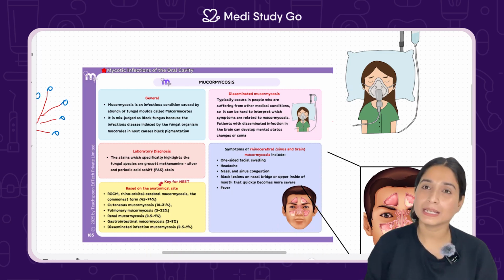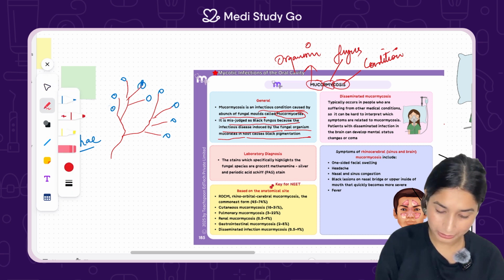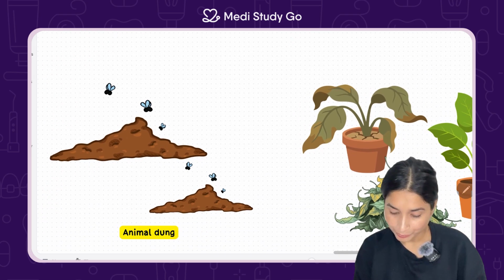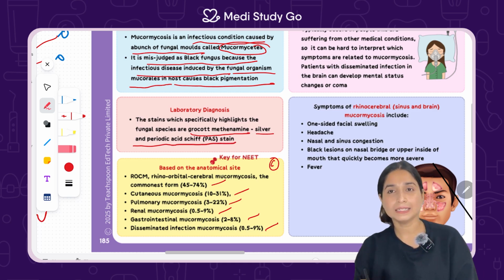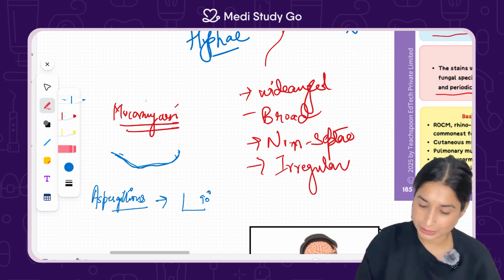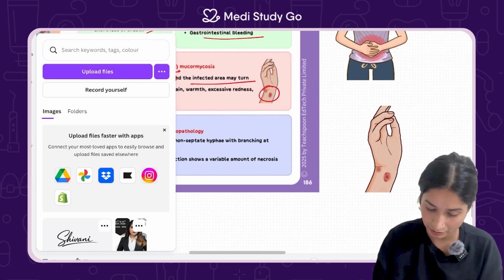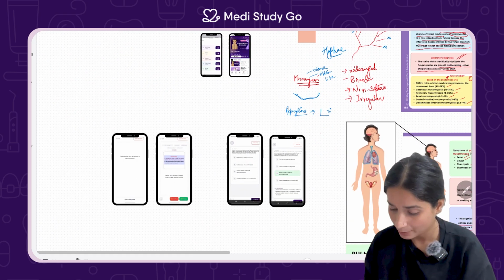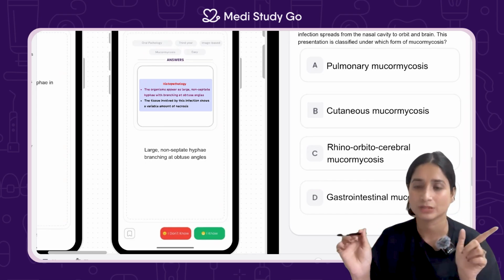Dentistry 101 | Mucormycosis | Oral pathology | BDS 3rd year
In this Oral Pathology lecture, we explain mucormycosis, a serious opportunistic fungal infection that is important for diagnosis and management in dental practice.

Mucormycosis is caused by fungi belonging to the order Mucorales and commonly affects immunocompromised individuals, especially patients with uncontrolled diabetes.

The lecture begins with the etiology and risk factors, including diabetes mellitus, immunosuppression, prolonged steroid use, and systemic illness.

You will learn about the common forms, with emphasis on the rhino-orbito-cerebral type, which is most relevant in dentistry.

clinical features

facial pain and swelling
nasal congestion or blackish discharge
palatal ulcer or necrosis
loosening of teeth
black eschar formation due to tissue necrosis

The lecture explains the pathogenesis, where the fungus invades blood vessels leading to thrombosis, ischemia, and extensive tissue necrosis.

histopathology

broad non septate hyphae
right angle branching
angioinvasion and tissue necrosis

The lecture also covers diagnosis and management, including biopsy, imaging, and antifungal therapy such as amphotericin B along with surgical debridement.

Early diagnosis is critical as the condition progresses rapidly and can be life threatening if not treated promptly.

This topic is highly useful for BDS students, dental interns, and anyone preparing for oral pathology exams and viva questions.

What is mucormycosis?
What are its oral manifestations?
What are the histopathological features?

TIMESTAMPS

0:00 - Introduction (Dr. Shivani Bandari)
0:14 - What is Mucormycosis? (COVID-19 connection)
0:32 - Breaking down the name (Mucor + myco + osis)
1:00 - Mind map book introduction
1:16 - The organism: Mucormycetes
1:40 - Features of the hyphae (broad, non-septate, irregular)
2:24 - Where is the organism found?
2:43 - How it spreads (routes of entry)
3:09 - 6 Types of Mucormycosis
3:28 - Special stains (viva question)
4:00 - Histopathology: hyphae at obtuse angle, ribbon-like
4:34 - Differentiating Mucormycosis vs Aspergillus (viva)
5:08 - Symptoms: Rhino-cerebral Mucormycosis
5:33 - Symptoms: Pulmonary, GIT, Cutaneous types
6:11 - Histopathology summary
7:09 - Flashcard: Clinical case question
7:34 - Answer: Rhino-orbital-cerebral Mucormycosis
8:07 - Describe the hyphae (revision)
8:23 - MSGo app + closing